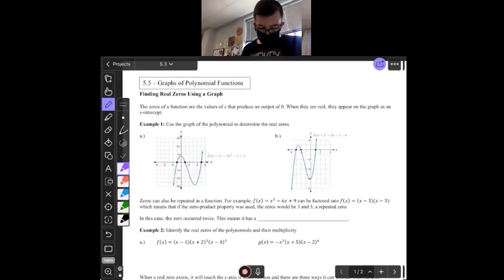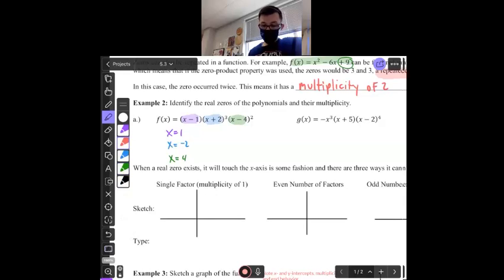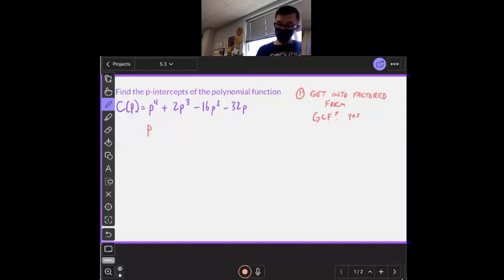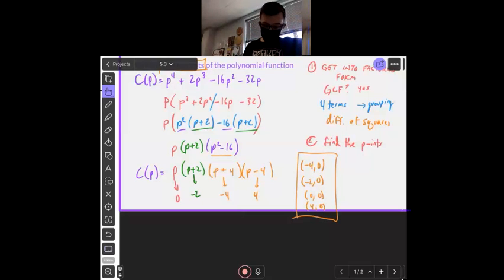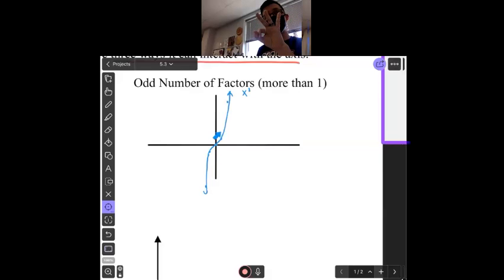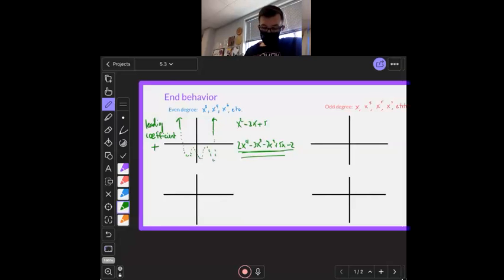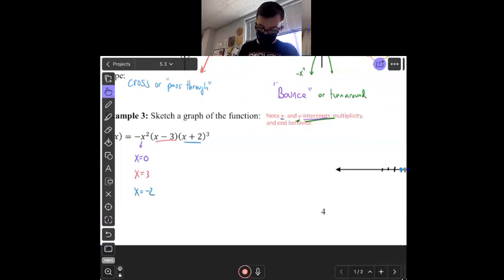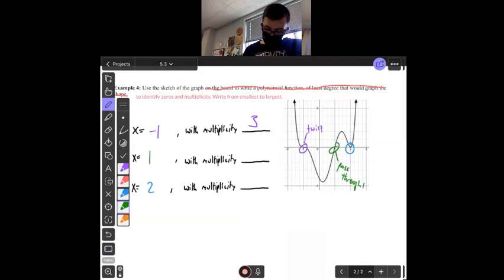ACB 5.3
Finding zeros from graphs, multiplicity, end behavior, sketching a graph from zeros.